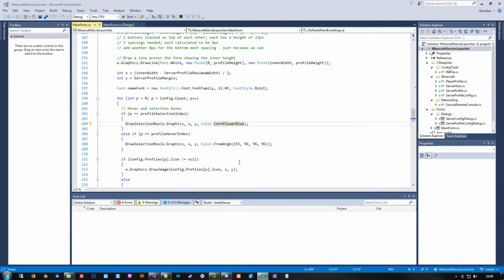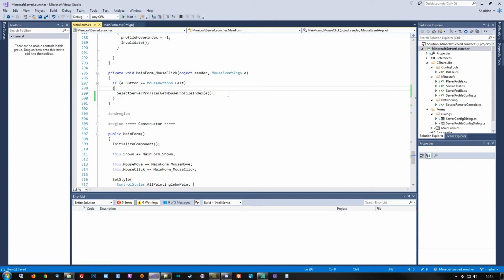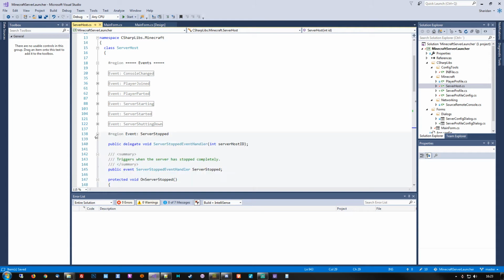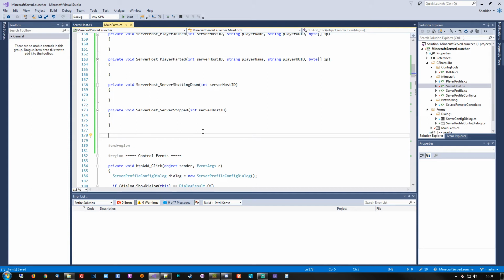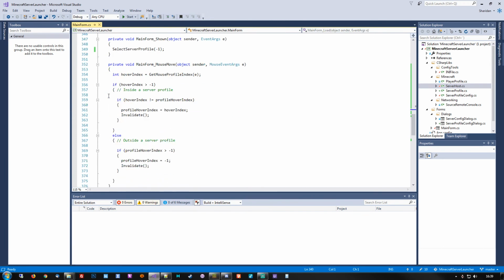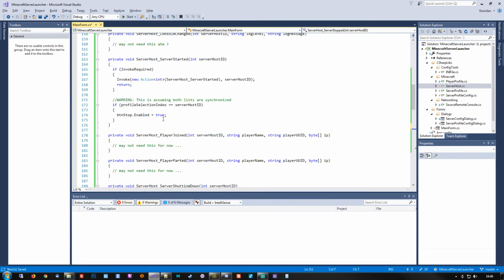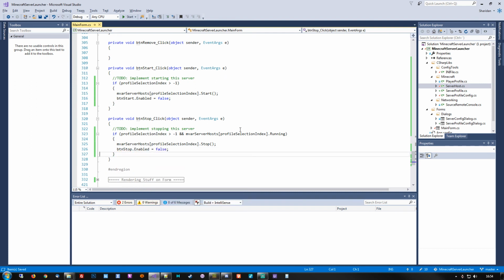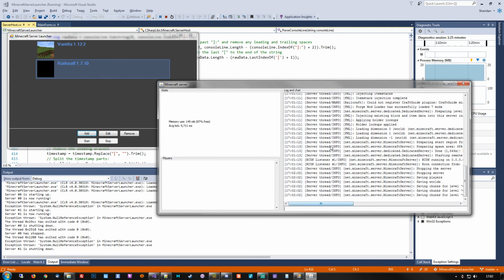C# live tutorial: Creating a Minecraft server launcher (Part 12)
Today had a few goals. Adding in a configuration UI to add and edit server profiles. Update the server profile configuration file handling and start implementing some of the custom drawn UI elements on the main window.